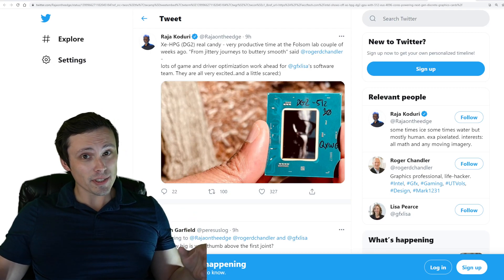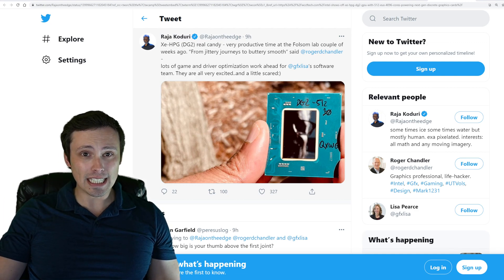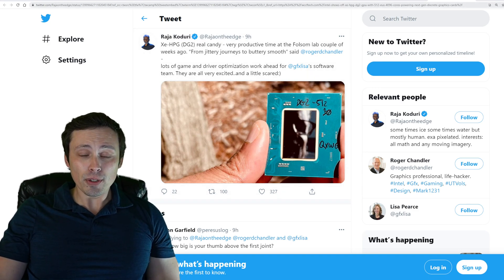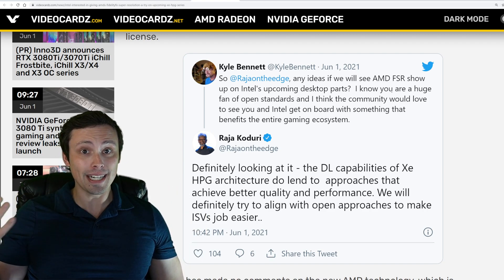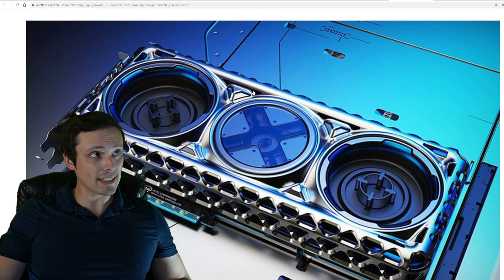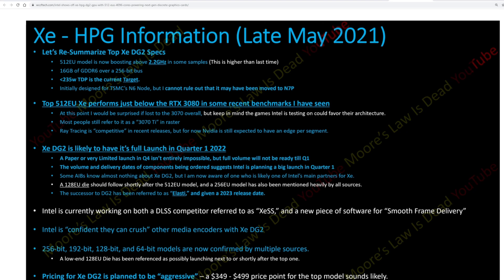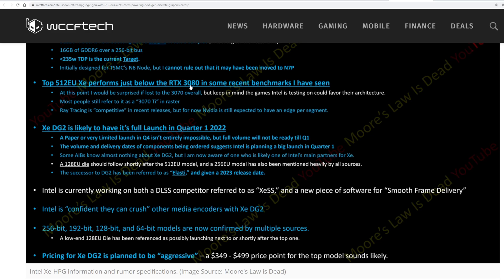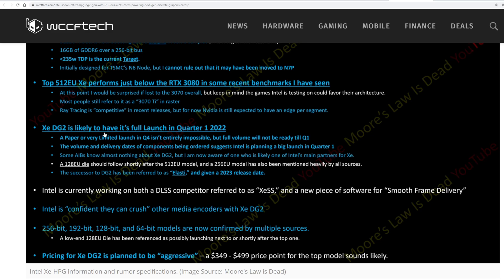Intel's GPU Xe-HPG DG2- RTX 3080 like performance for half the price?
Can Intel's upcoming gaming GPU Xe-HPG DG2 compete with AMD and Nvidia? Signs point to yes, and at an aggressive price point as well. In this video I dive into what we know so far, including many leaks from Moore's Law Is Dead.

Sources:
Raja Koduri Tweet:

Wccftech article (Includes leaks from Moore's Law is Dead)